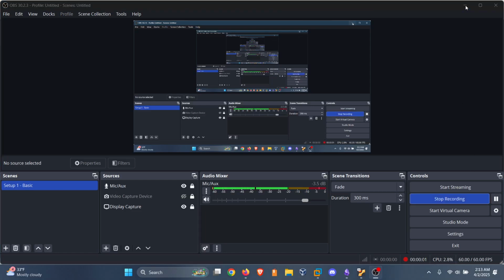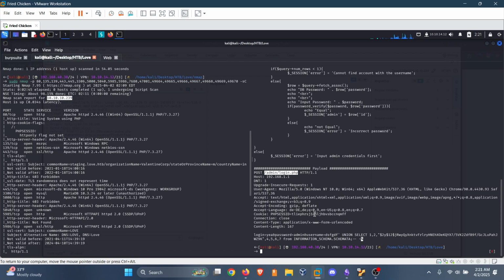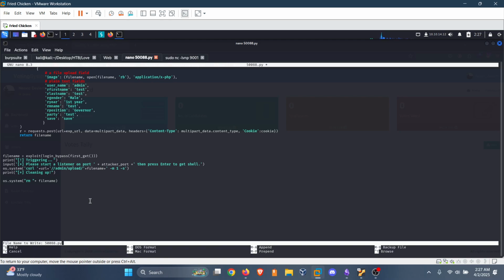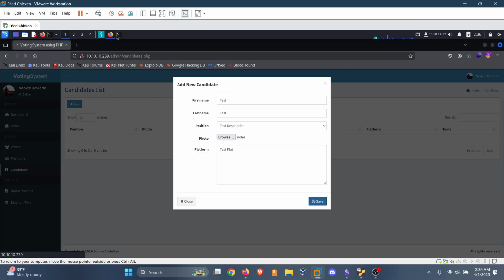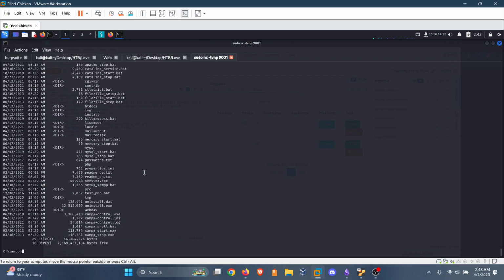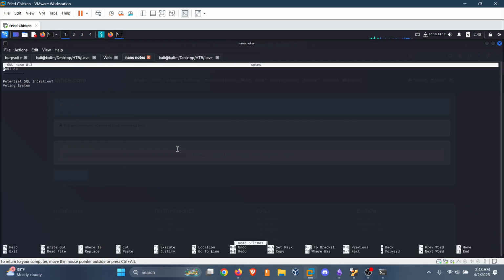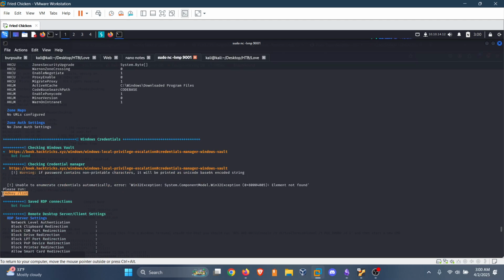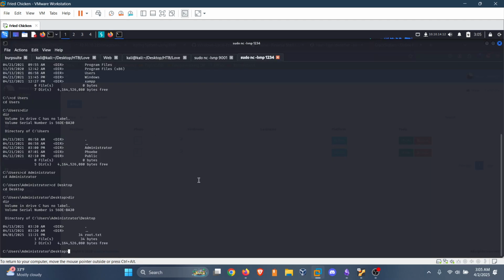HTB: Love (OSCP Prep)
Not attempted previously.

If you have any suggestions for improving the video, or if you have ideas or key learning points that could help me improve in Capture The Flag (CTF) challenges, please feel free to comment them.

This box is an excellent preparation for those aiming to take the Offensive Security Certified Professional (OSCP) exam, as recommended by liankusangi.